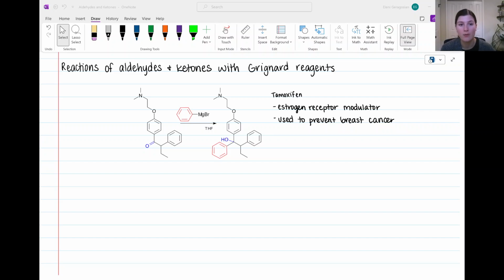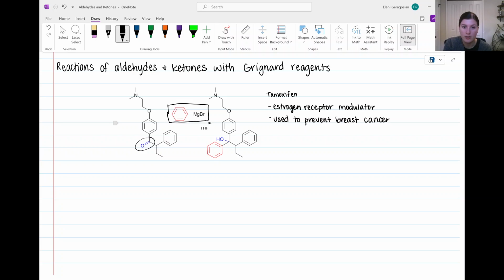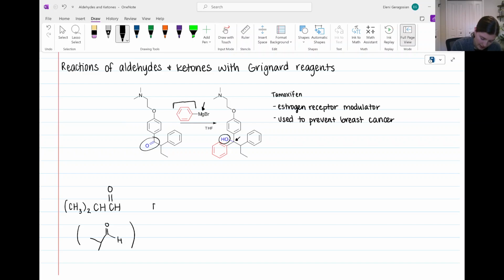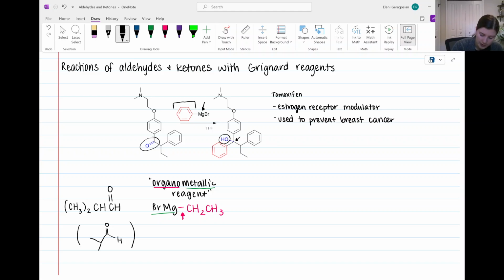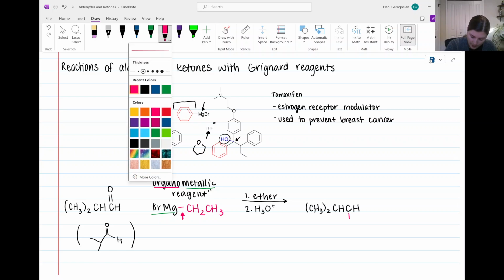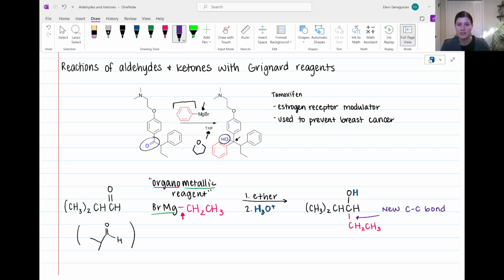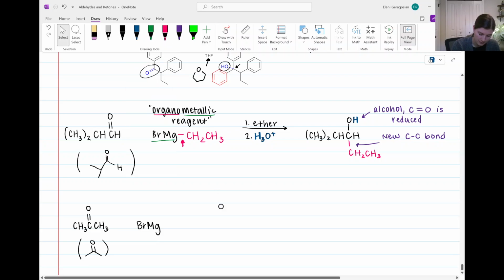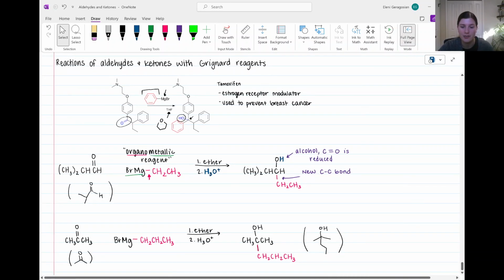Aldehyes & Ketones 15 - Intro to Grignard Reagents